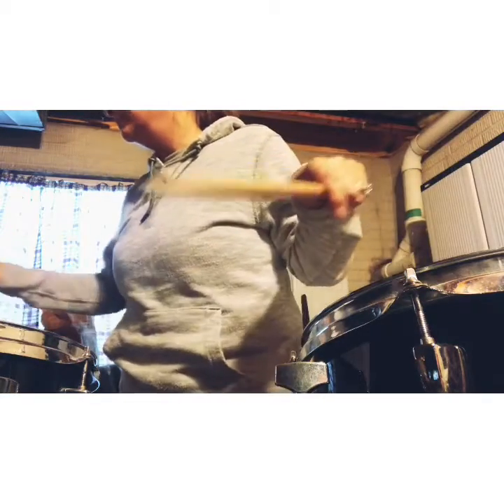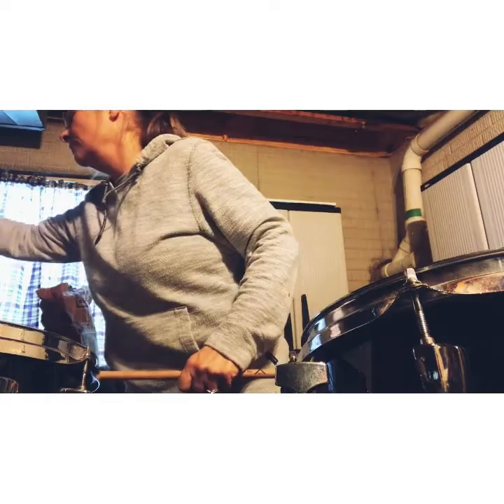BEST OF QUEEN Timpani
This video is for SES Sixth Grade Band guided practice at home. This video is BEST OF QUEEN For Timpani